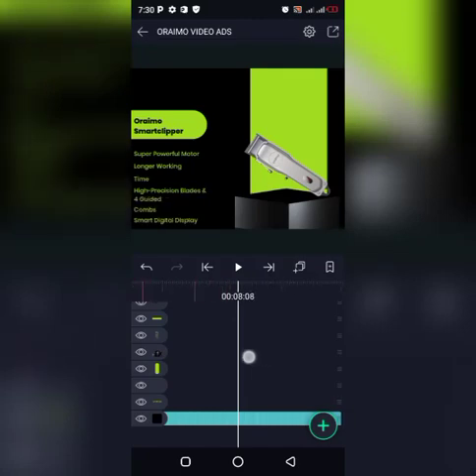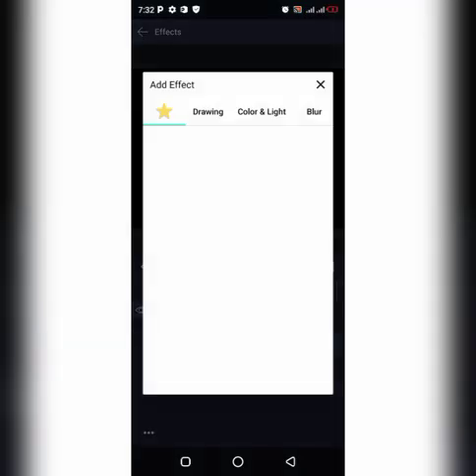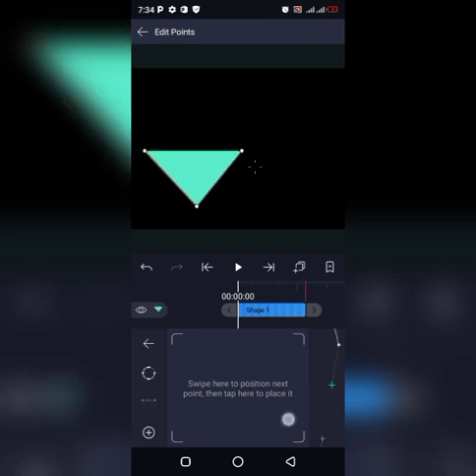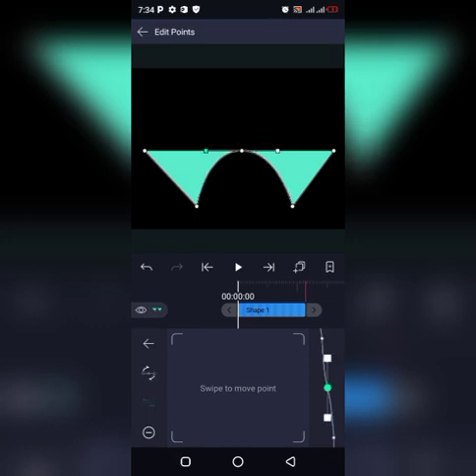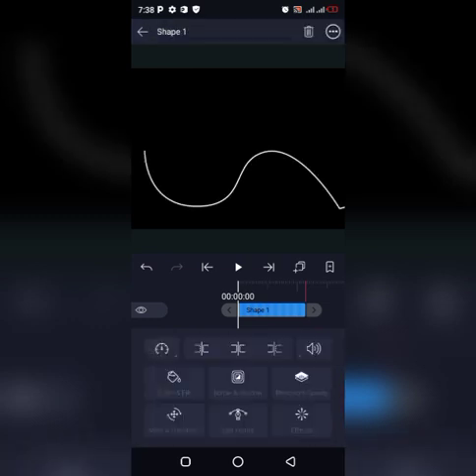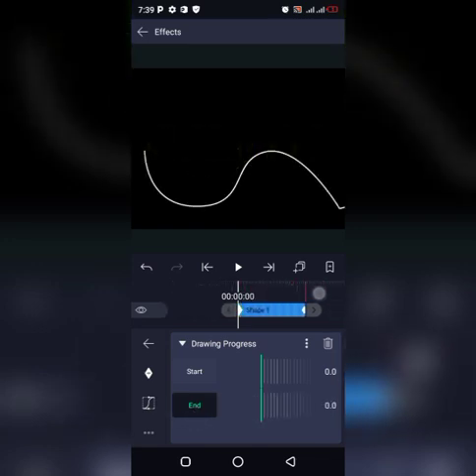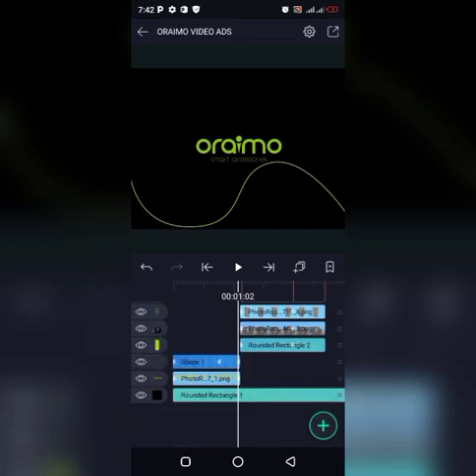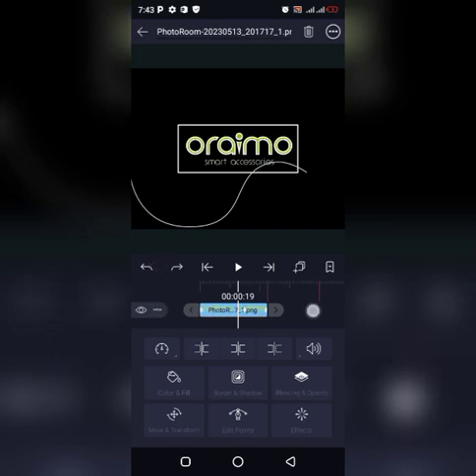CONCLUSION - PRODUCT VIDEO ADS USING ALIGHT-MOTION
WELCOME TO ELLIS GRAPHIC CHANNEL

How to create a PRODUCT VIDEO ADS using AlightMotion - Beginners Motion Graphic | AlightMotion Tutorial

🌠(2) PREMIUM PACKAGES FOR YOU🌠

👉 CONCLUSION VIDEO 👈

How to INSTALL CUSTOM FONTS at Pixellab

How to create LONG SHADOW in Pixellab

How to create OUTLINE TEXT in Pixellab

How to Add a THUMBNAIL to your Youtube videoProfessionall

How to design 2023 CALENDAR in Pixellab

How to ENHANCE AN IMAGE using Snapseed

How to download PHOTOG MOCKUP using Bazaar App